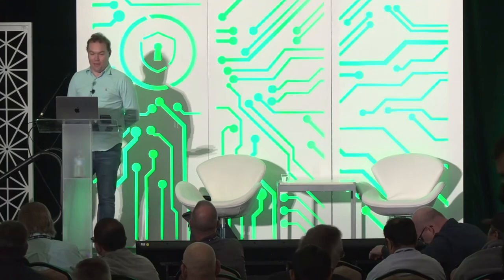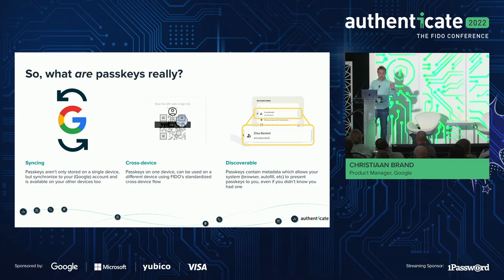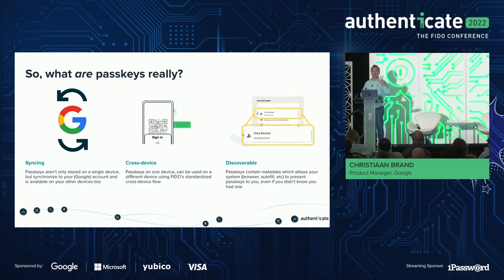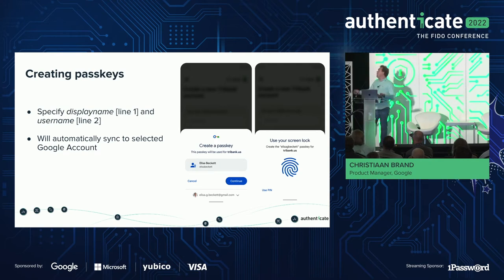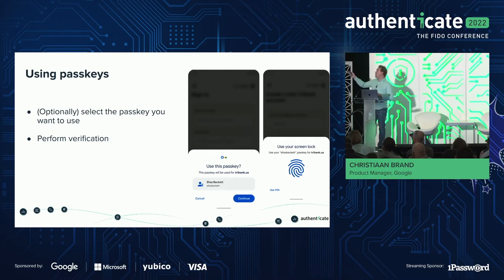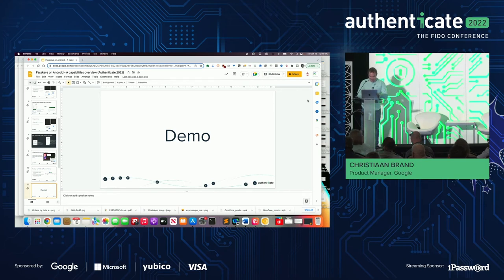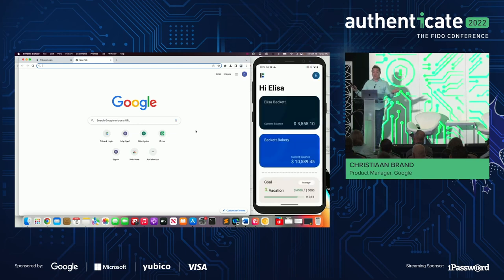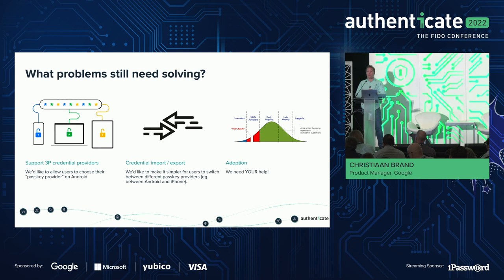Authenticate 2022: Passkeys on Android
Speaker: Christiaan Brand, Google